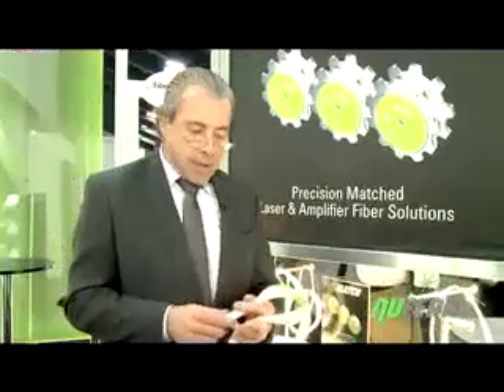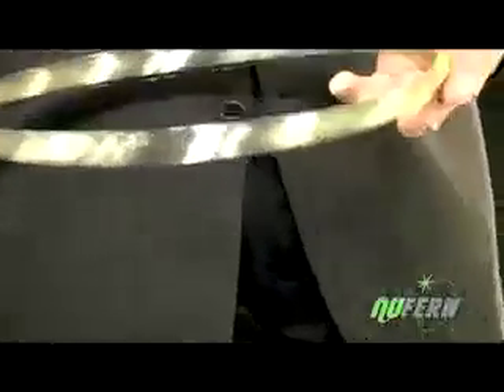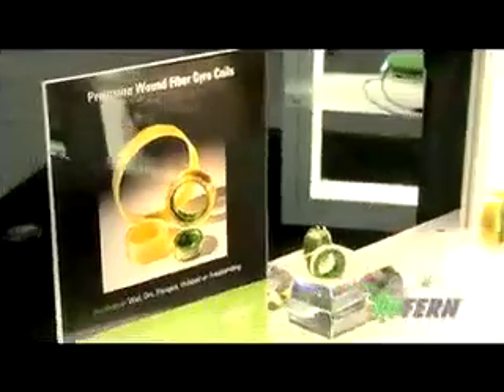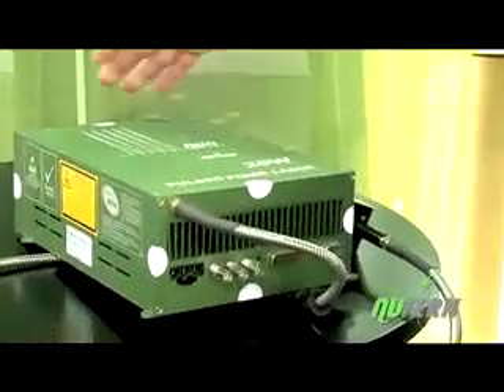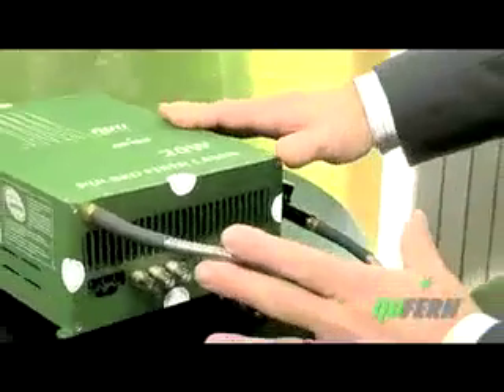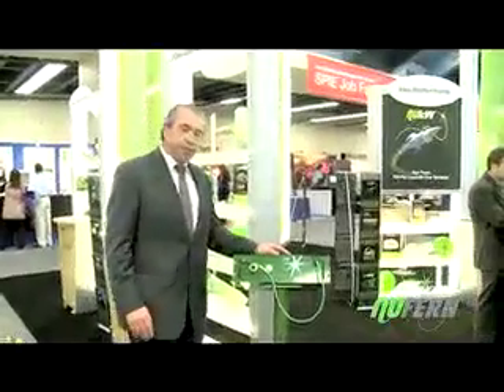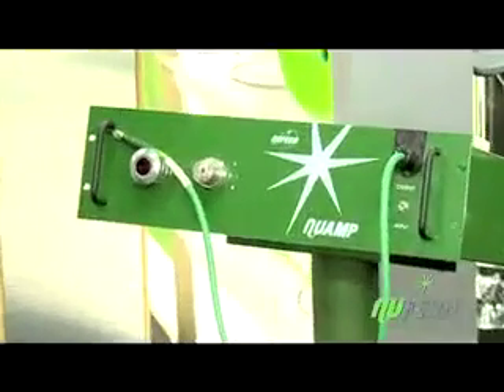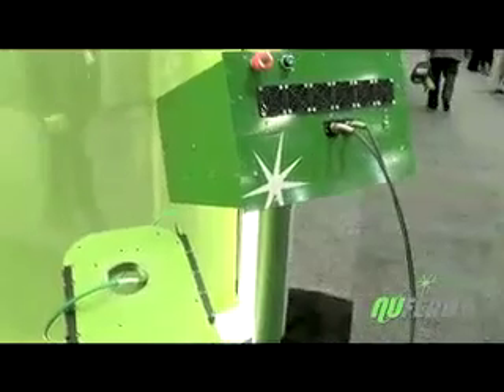Nufern at Photonics West Exhibition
Martin F. Seifert, President of Nufern, presents the product range including optical fibers, precision wound fiber gyro coils, optical fiber lasers and amplifiers.